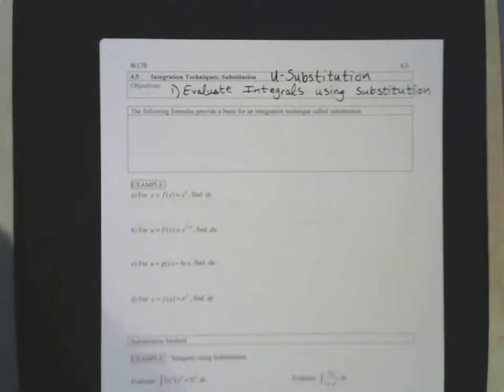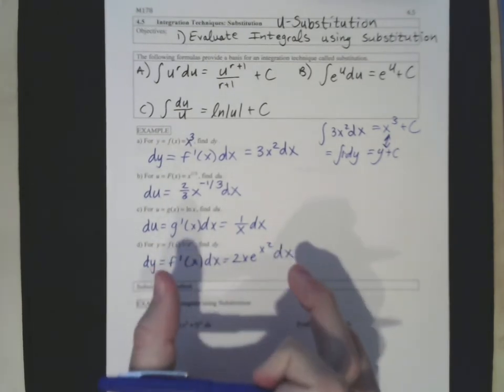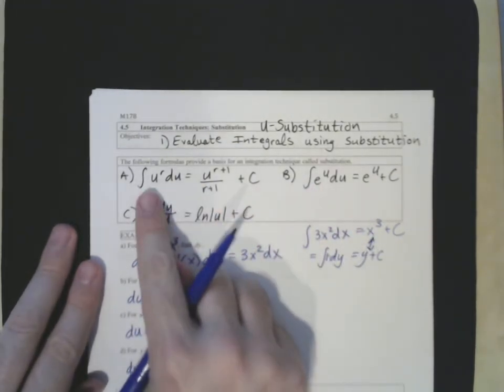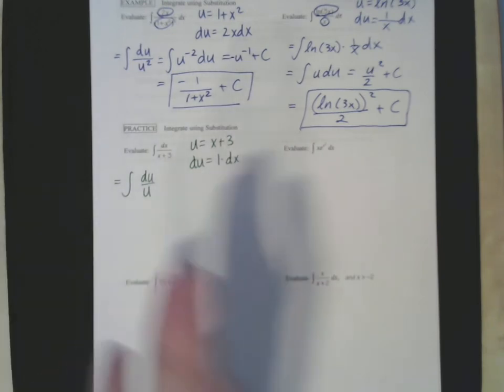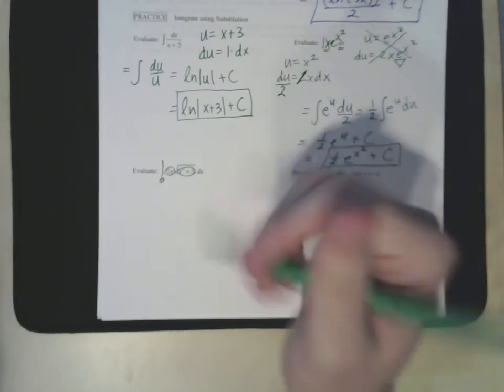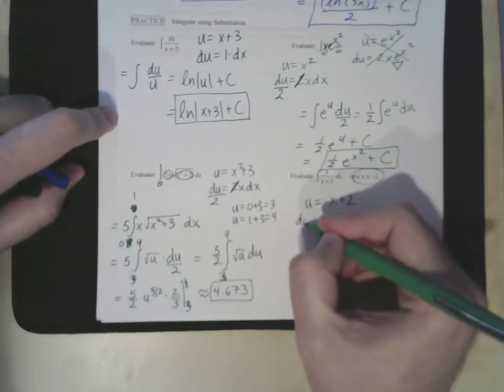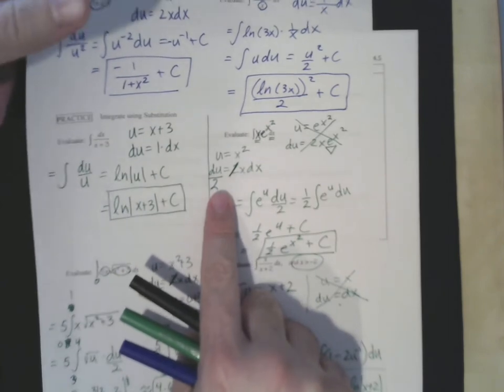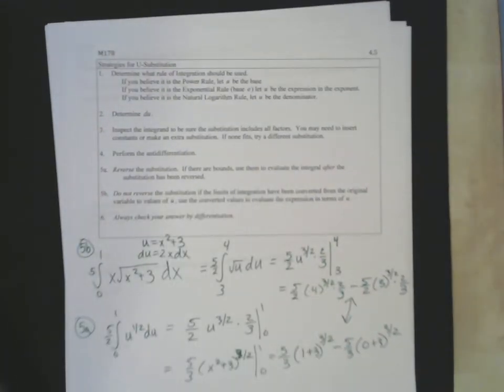Math 178 Lecture 4.5: Integration Techniques: Substitution